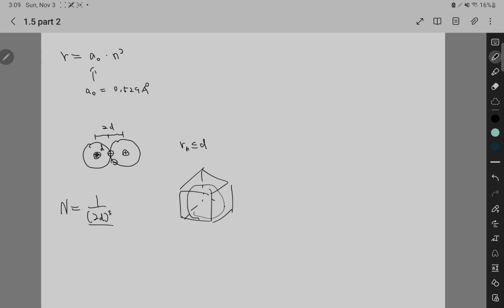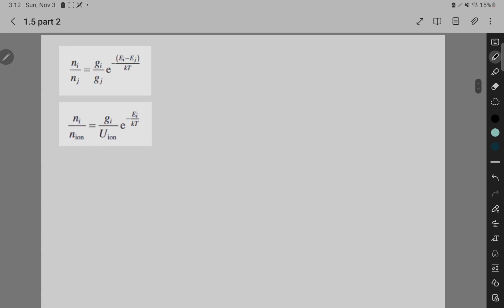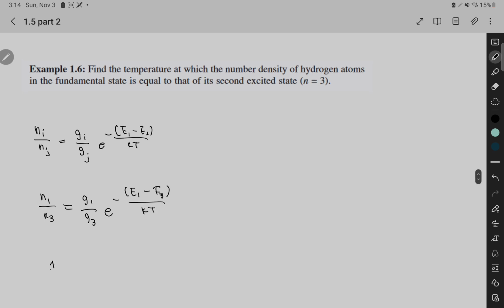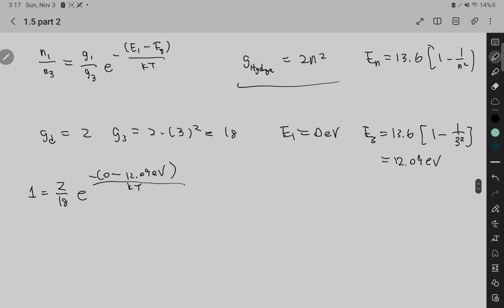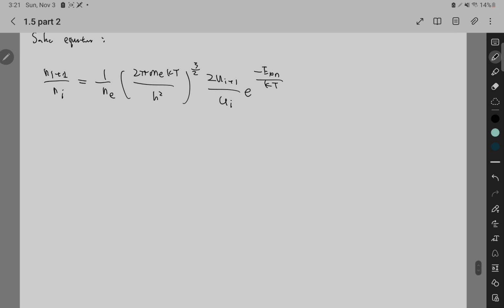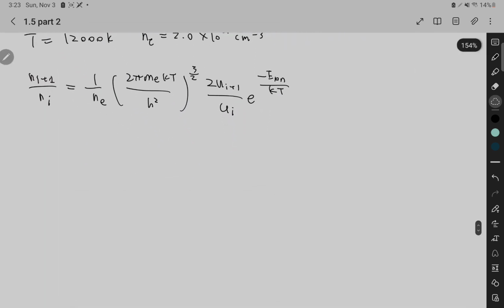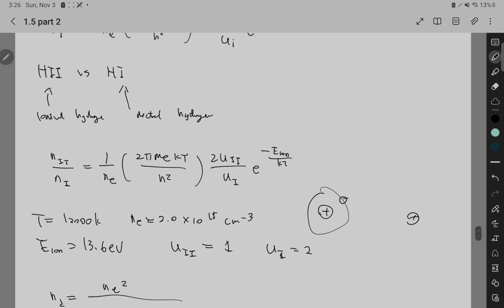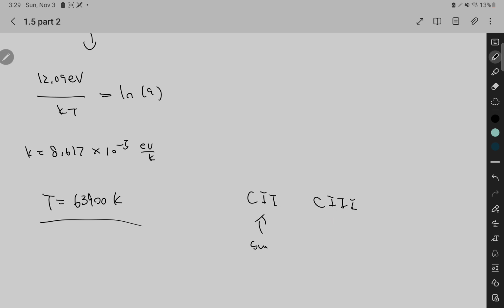1.5 Boltzmann and Saha equation (part 2)